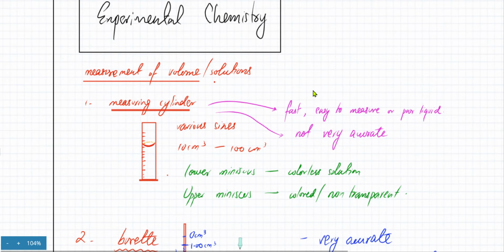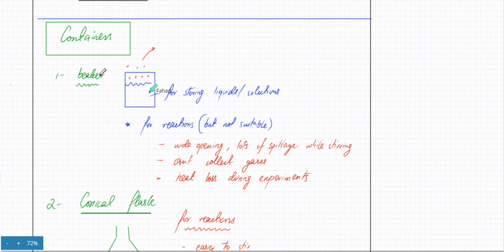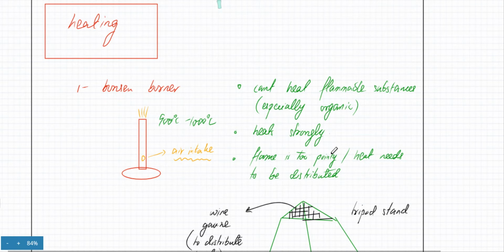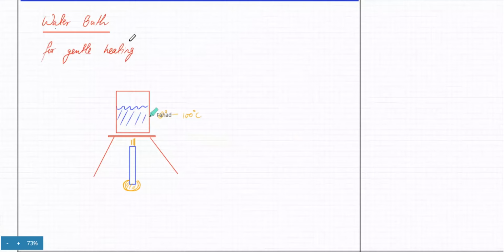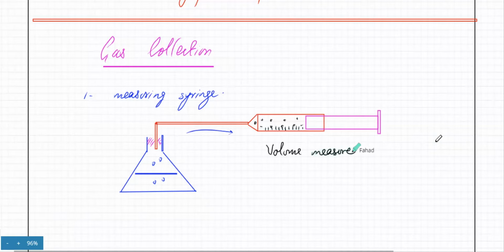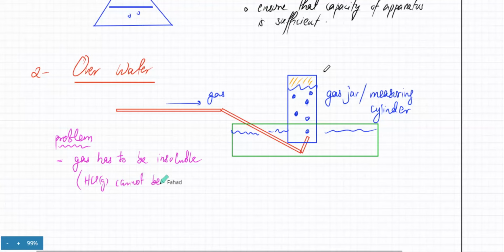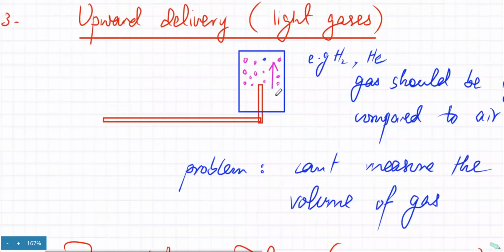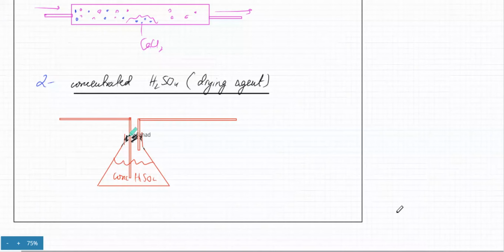Live Class - AS Chemistry - Experimental Chemistry - Introduction to Experimental Chemistry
The following lecture looks at the experimental side of chemistry. We briefly go over the usage of measuring apparatuses such as measuring cylinder, burette and pipette. We also discuss the advantages and disadvantages of using containers such as beaker, conical flask, volumetric flask, and round bottom flask. Methods of heating using a bunsen burner, electric heater, water bath, and how to measure temperature using a thermometer.
Methods of gas collection are also discussed. These include collecting gas using a measuring syringe, delivery of gas over water, and upward and downward deliveries. How to remove water vapours from a gas (drying a gas) using anhydrous salts such as CaCl2, and using concentrated H2SO4.